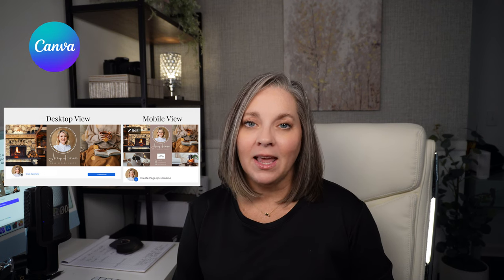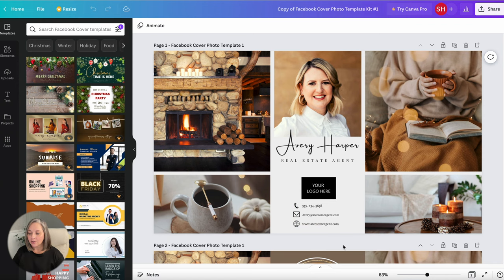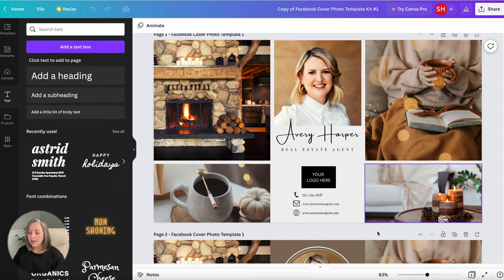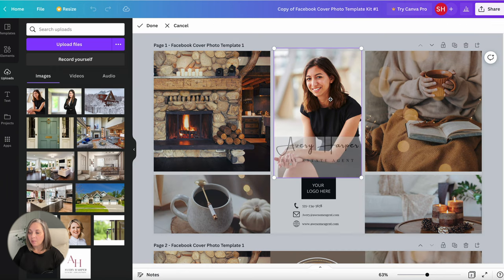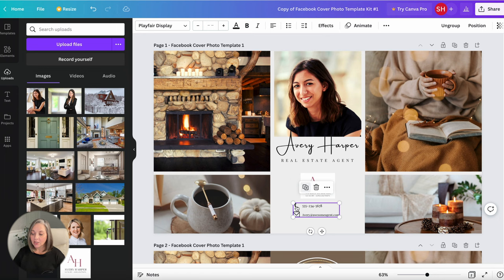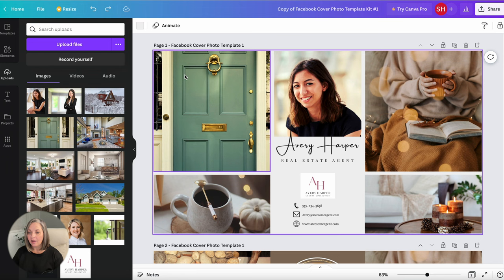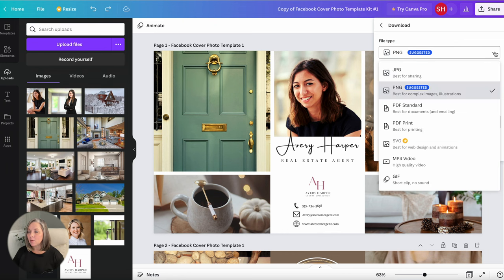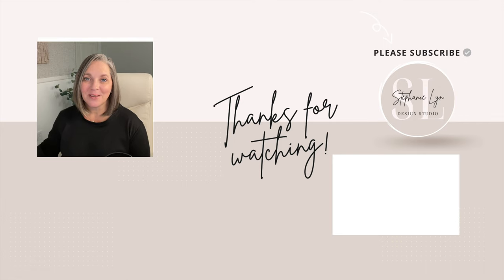CANVA TUTORIAL | How to customize FACEBOOK COVER PHOTO // FREE TEMPLATE FOR YOUR FB BUSINESS PAGE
//FOLLOW ALONG - FREE TEMPLATE
Use this link for my FACEBOOK COVER PHOTO Template to use for your Facebook Business Page this year!
* Yes it's really free you don't even sign up for anything with me, you'll use a free account with Canva.com to edit and personalize *

//The video tutorial walks you through step by step how to use Canva.com to customize your template + tips on uploading to Facebook and positioning on your page for the perfect crop.

//MEET STEPHANIE
My name is Stephanie Heckenkemper, I am a digital marketing specialist.  I help professionals in real estate implement modern marketing solutions by sharing templates, guides and tips on apps, tech & gear + smart workflow systems.

//LINKS:
Etsy Shop

//Say hello!

//My camera gear:
○ My camera - Sony ZV-E10
○ Microphone - Sennheiser Professional MKE 400 Directional mic
○ Tripod - Obeamiu camera desk mount stand
○ Studio lights - GVM LED light bi-color 15"